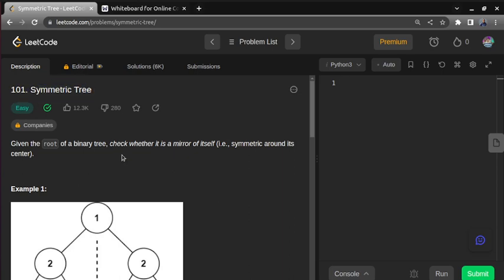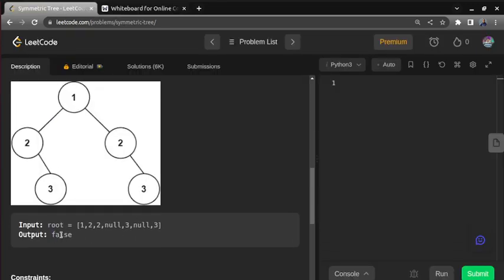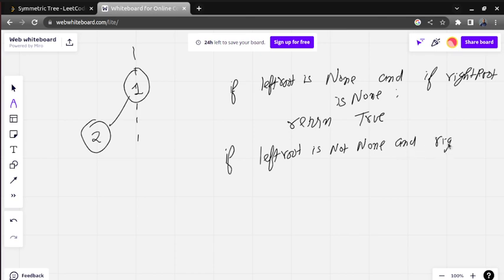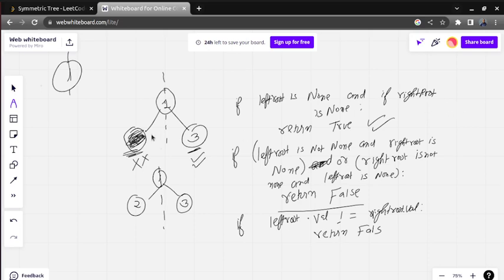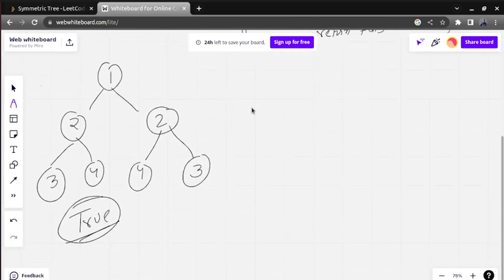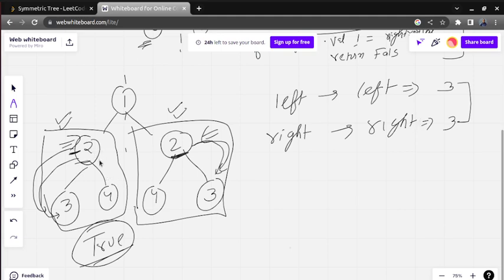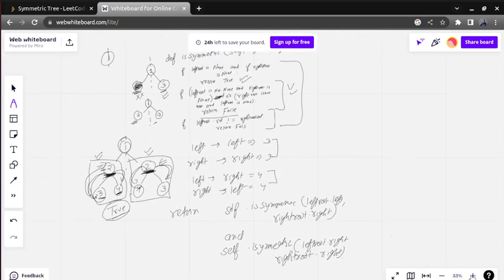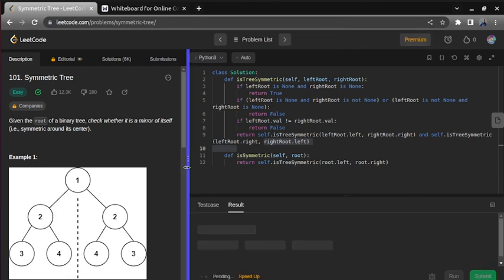101. Symmetric Tree || Top Interview Problem || Python || Beginner Friendly Explanation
101. Symmetric Tree || Top Interview Problem || Python || Beginner Friendly Explanation